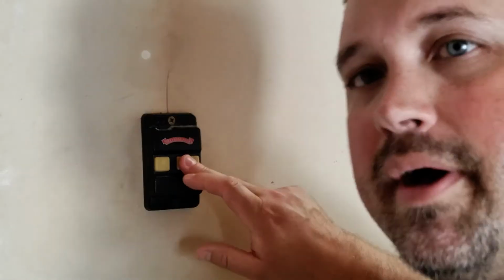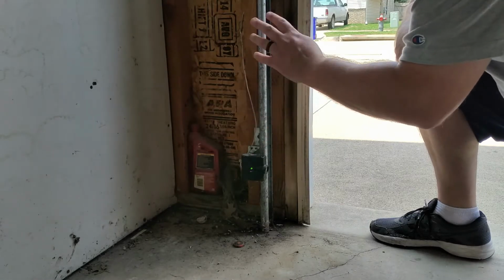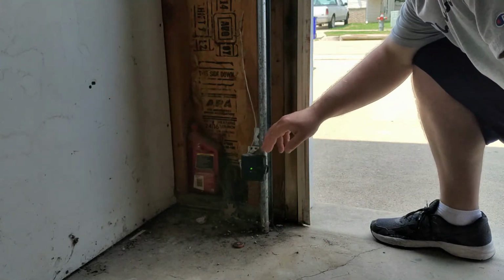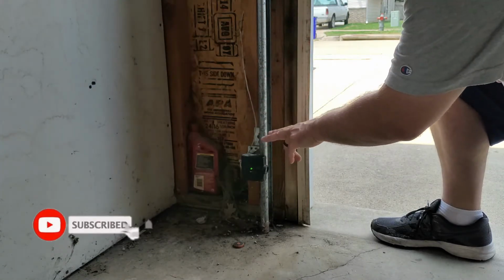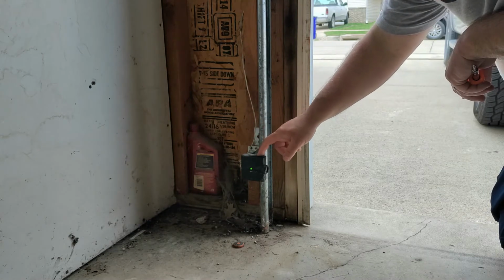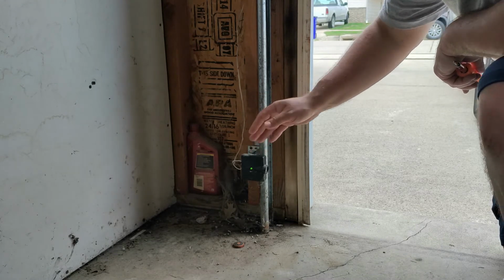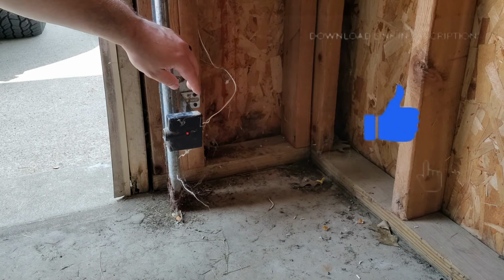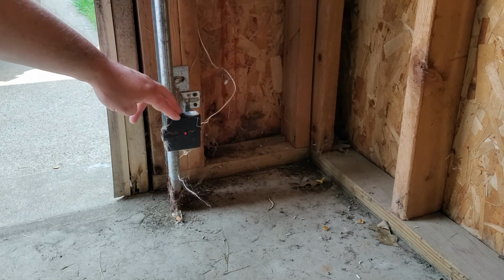Garage door won't close. How to fix quickly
What to do when your garage door won't close.  I will cover how to quickly bypass the situation if you are in a hurry.  I will also cover how to actually fix the common issue with the sensors not being aligned.  This is a quick solution that can be resolved by pretty much anyone.  No need to spend hundreds and hire someone to fix it.  Easily identified by 10 blink on opener light.

Timecodes
0:00 – Intro
0:55 - Example of issue
1:04 - How to bypass garage door that won't close
1:30 - How to adjust garage door sensors

DIY HOME REPAIR is a participant in the Amazon Services LLC Associates Program, an affiliate advertising program designed to provide a means for sites to earn advertising fees by advertising and linking to Amazon.com.